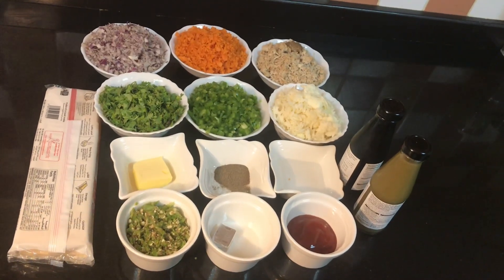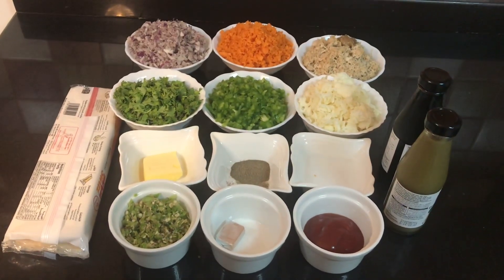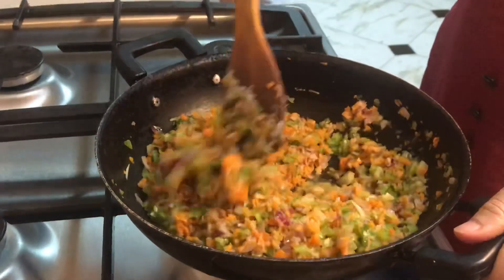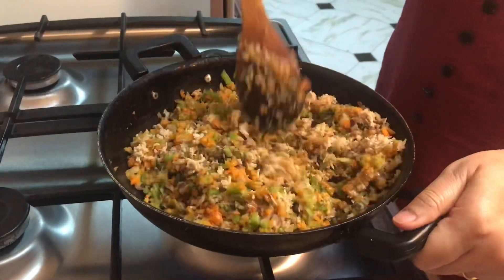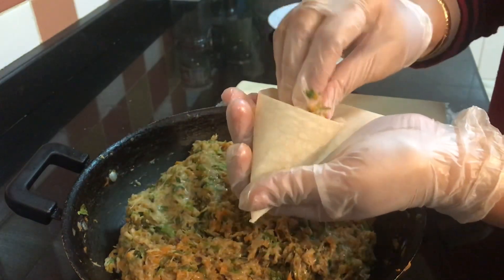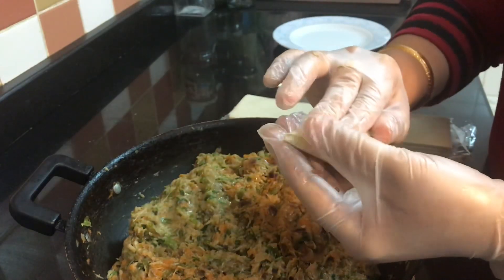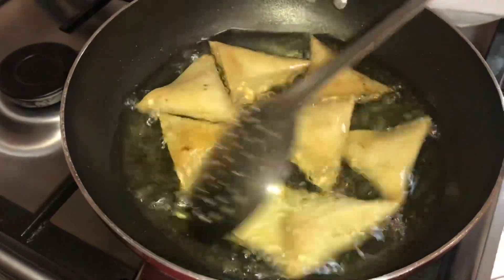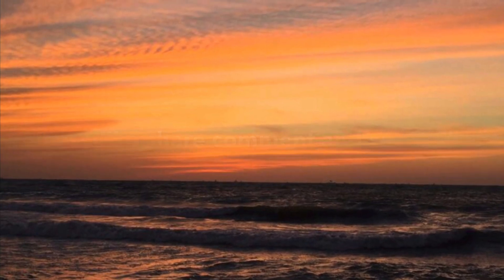Cheesy veggie chicken samosa.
Ingredients
Onion chopped 1 bowl
Carrot grated 1 bowl
Chicken boiled in gg paste pepper powder garam masala and chick cube and shred it 1 bowl
Capsicum 1 bowl
Coriander leaves chopped 1 bowl
Pepper powder 1tsp
Chcik cube 1
Green chillies crushed 3 tbsp
Mozerella cheese 1 bowl
Samosa sheets 1 pack